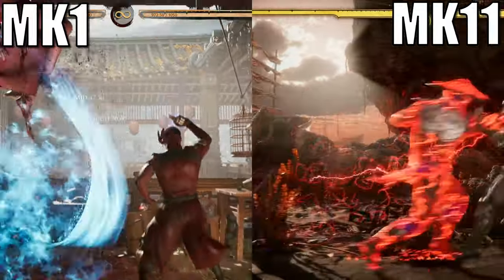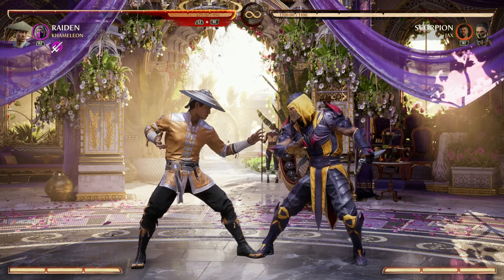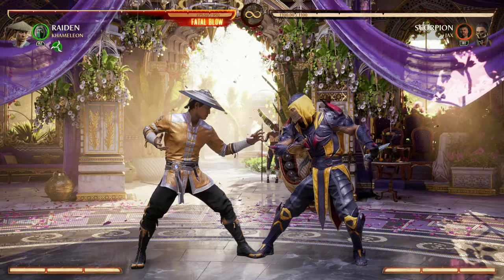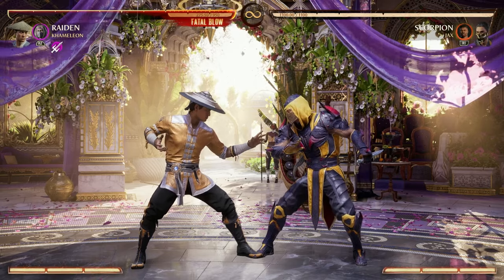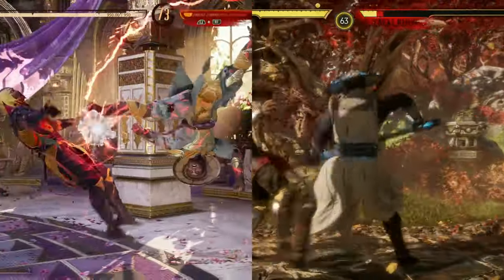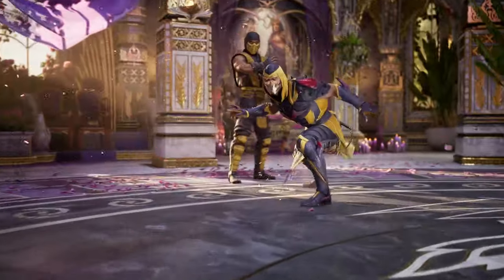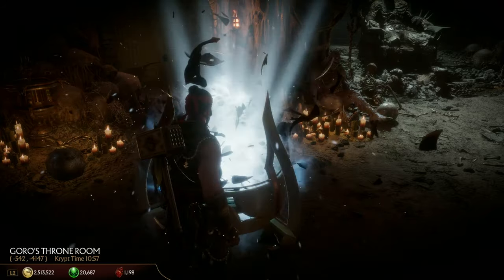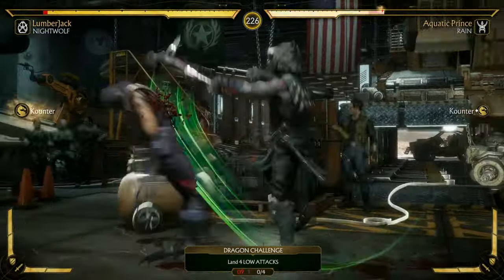MK1 vs MK11: (2024) Which is Better? | Mortal Kombat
Which is better!? Mortal Kombat 1 or Mortal Kombat 11!? Pros and Cons and what they Bring to the table for the Mortal Kombat Franchise. What changes were made to the mechanics of the game, and even going over game modes, game features, and more! Which one is better overall, and better for YOU!